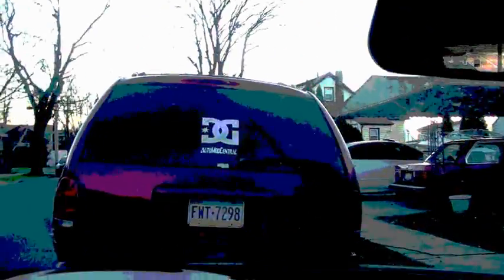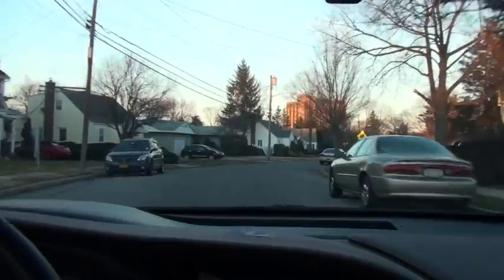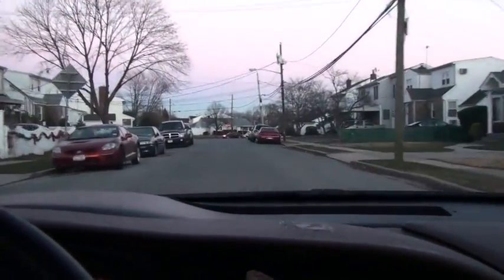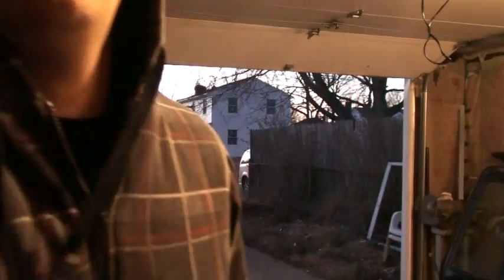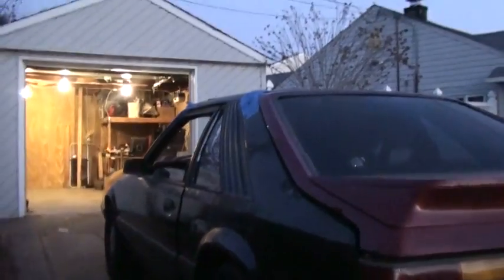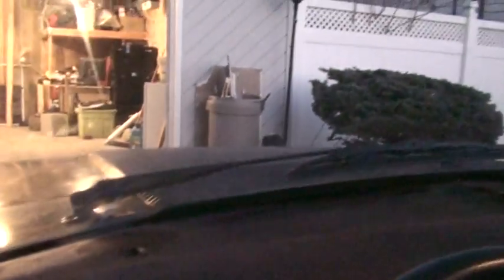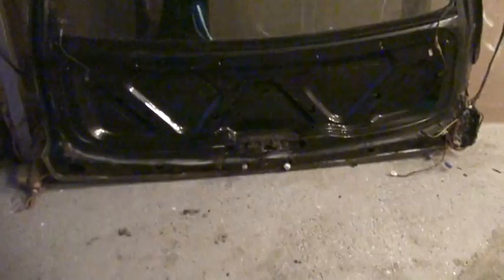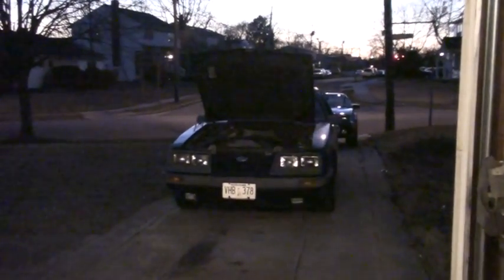Project 1986 Ford Mustang GT Introduction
A friend of mine found this on Craigslist. The guy who I bought it from was a flipper. He didnt know the history of the car, But purchased it for $500 from the original owner. The car didnt run and didnt have a Title and he " middleman" posted the car on craigslist for $800.. Im thae guy who bought it for $800 and got a title for it...Turns out it was just a starter solinoid and the car started right up.. Car is in great shape for its age..However, we have some rust to work thru..to keep for CLean up and sell..thats the question.